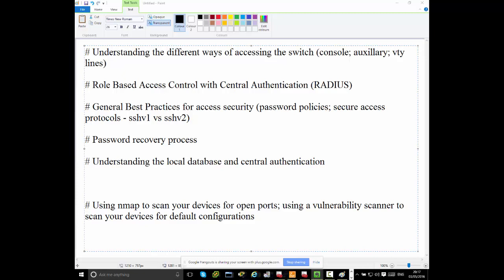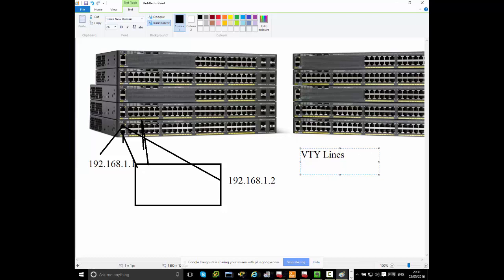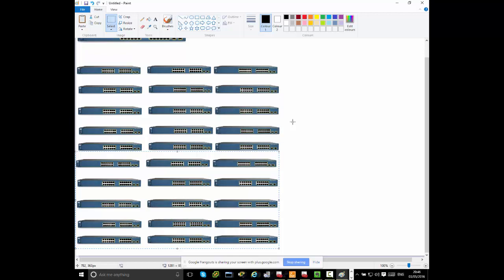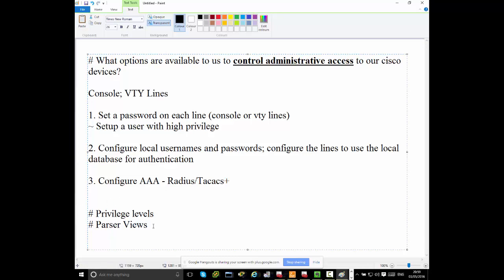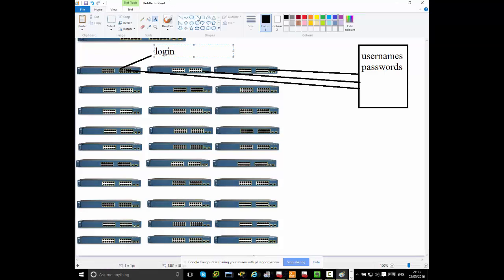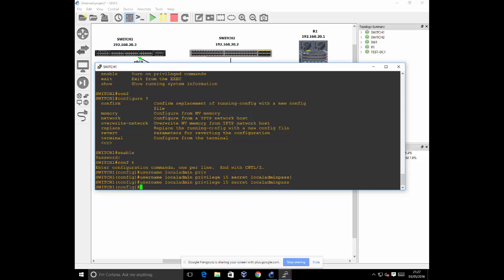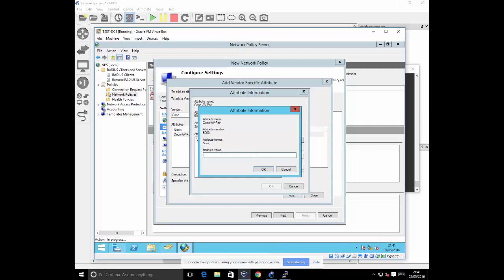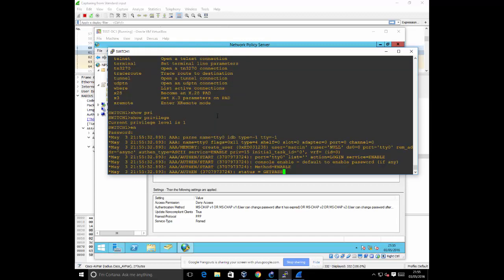Cisco Switching Hangout (3) - Securing Enterprise Switch Access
In this hangout, we covered the following:

~ Understanding the different ways of accessing the switch (console; auxillary; vty lines)
~ Understanding the local database and central authentication
~ Role Based Access Control with Central Authentication (RADIUS)